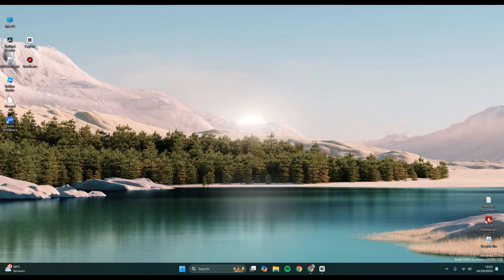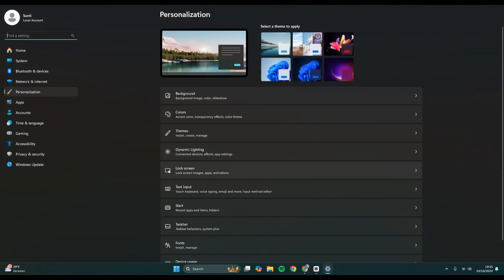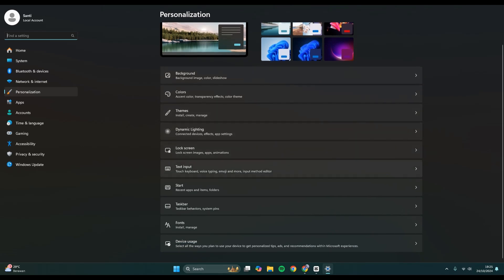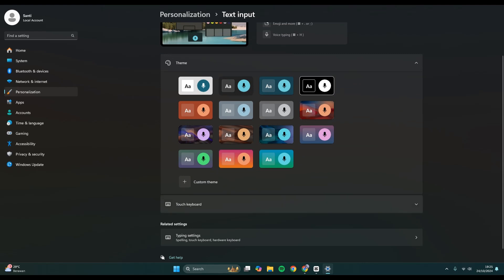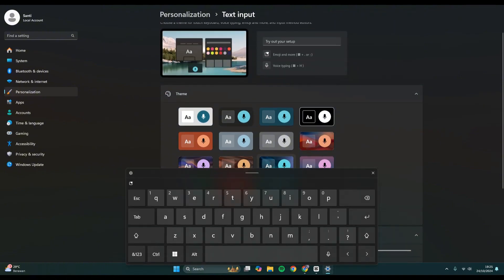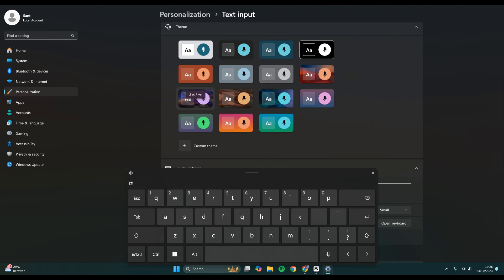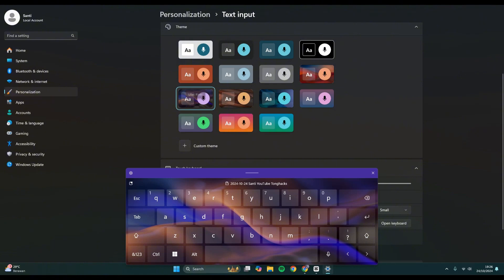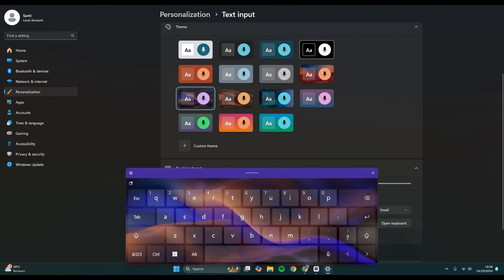How to Modify Touch Keyboard Theme on Windows 11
Want to customize your Windows 11 experience? Learn how to easily change the theme of your touch keyboard for a personalized look.